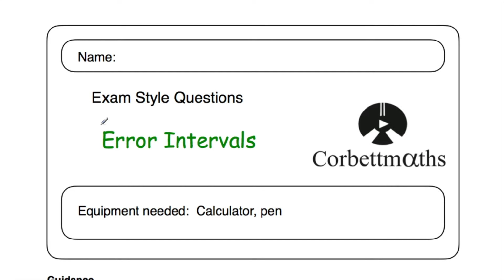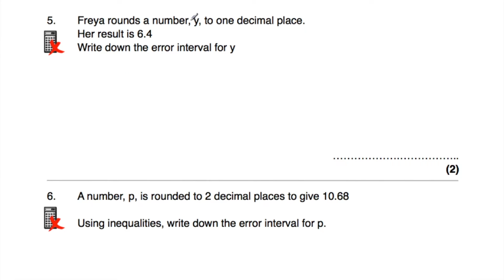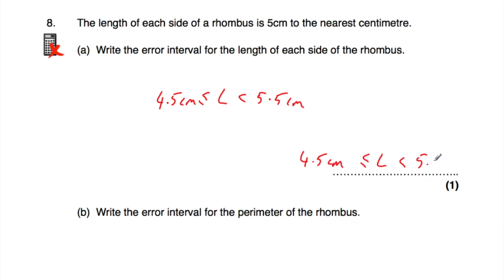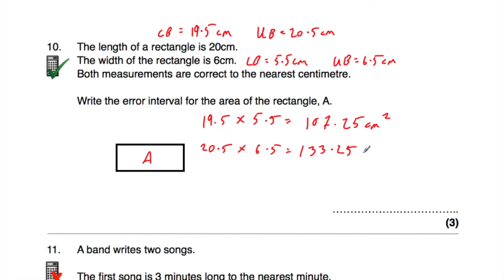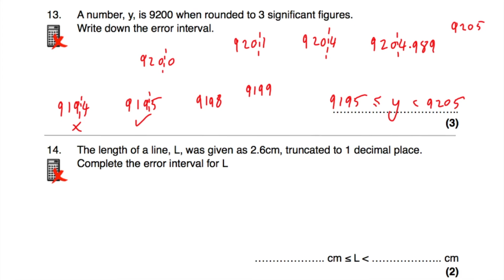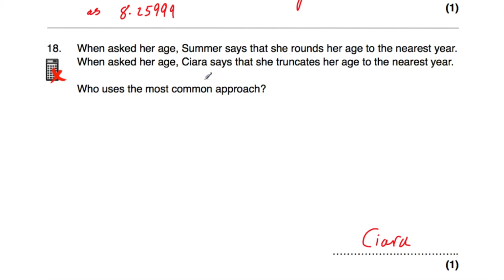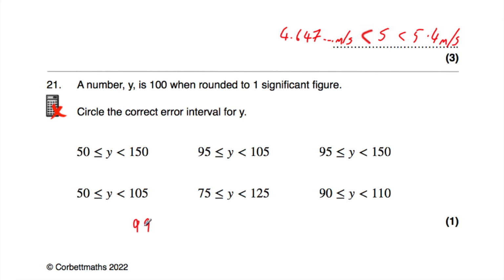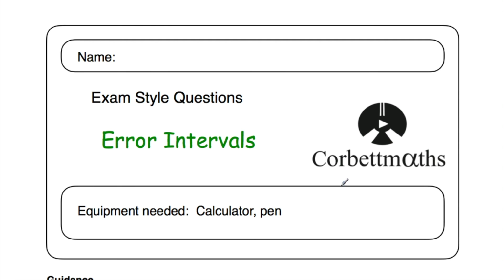Error Interval Answers - Corbettmaths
The video solutions to the Corbettmaths Practice Questions on Error Intervals.